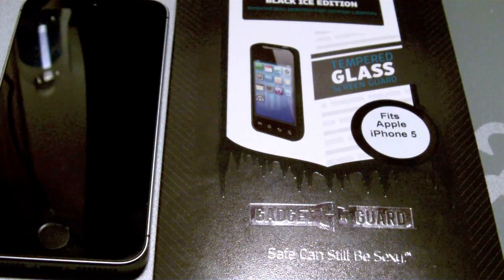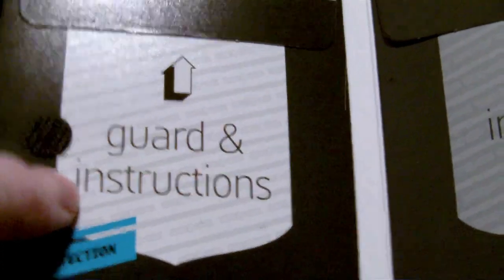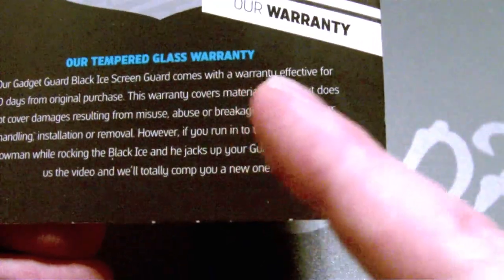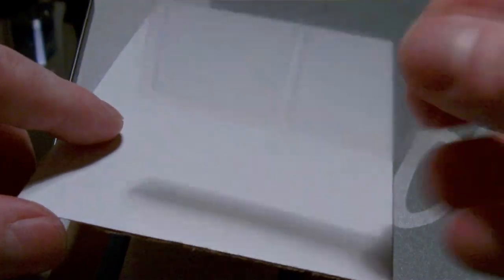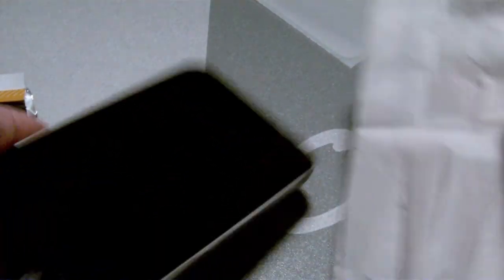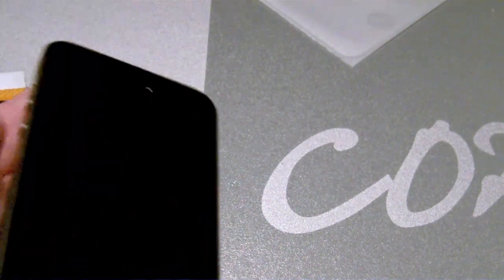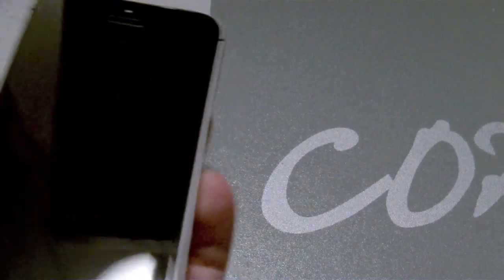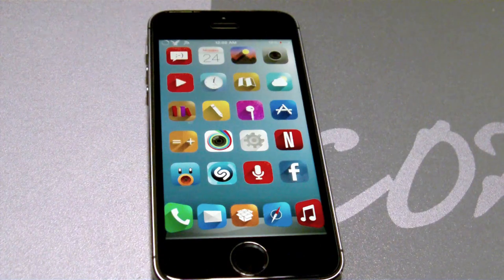New iPhone Glass Protection